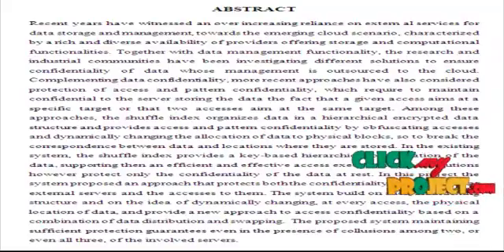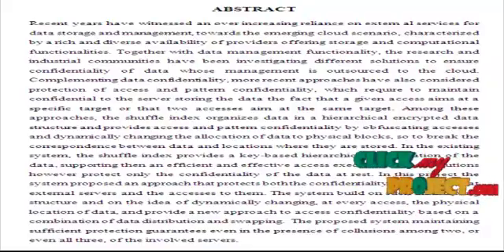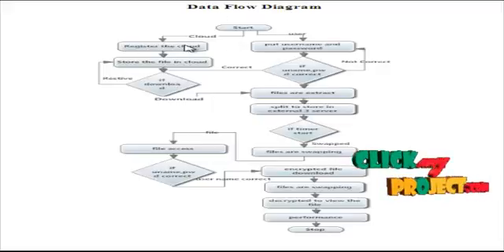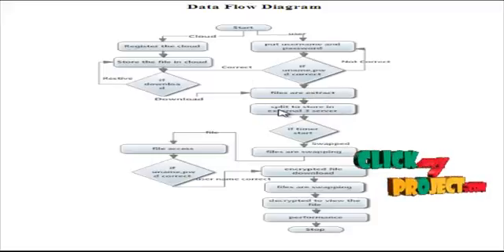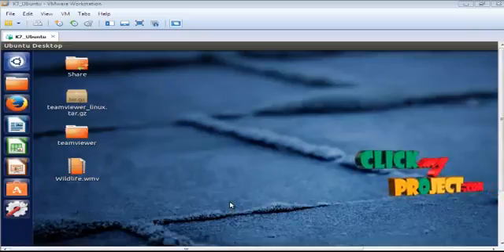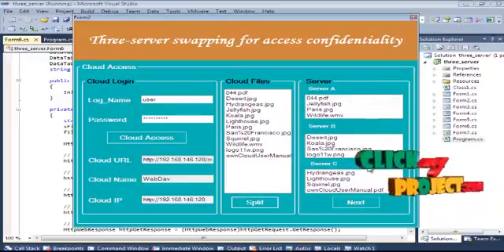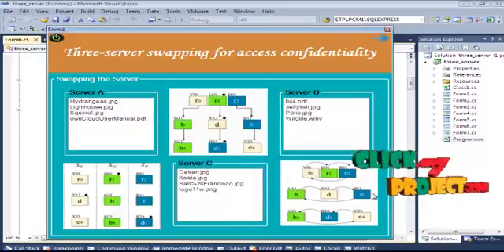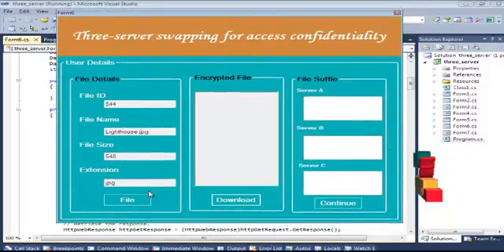Three-server swapping for access confidentiality | Final Year Projects 2016